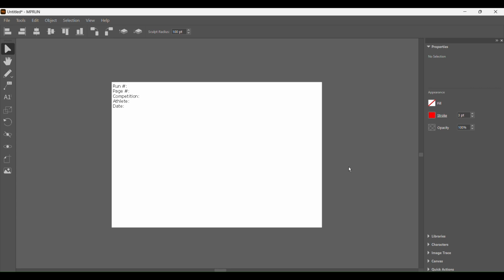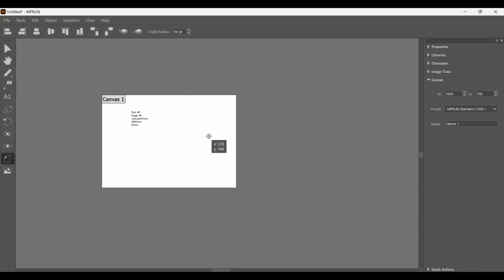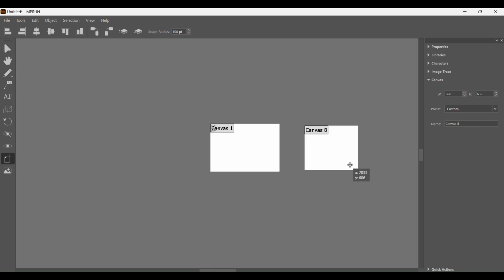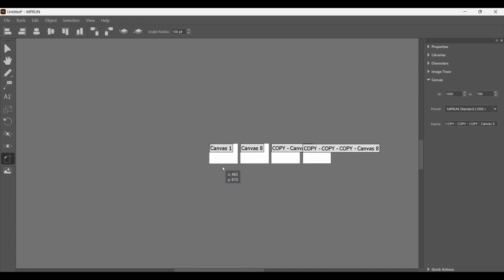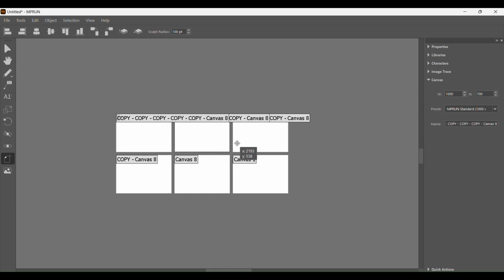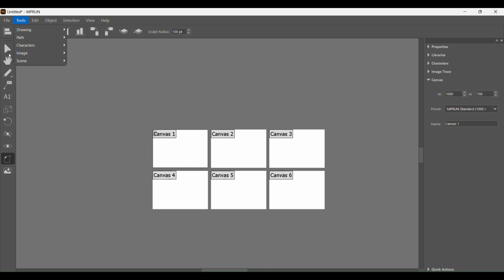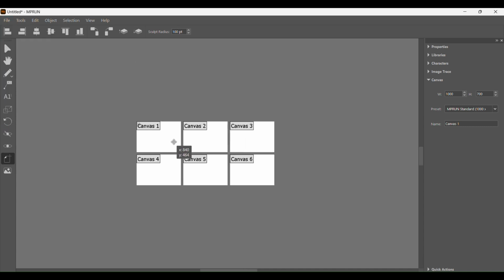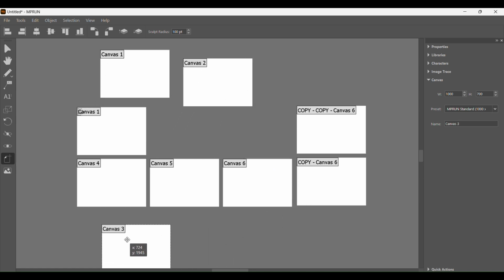Working with Canvas Items in MPRUN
An extensive guide to working with Canvas Items. This video covers the Add Canvas, Rearrange Canvas, and Save As Template tools.